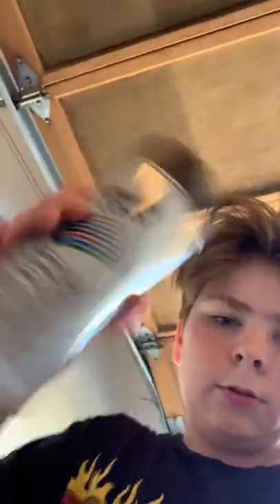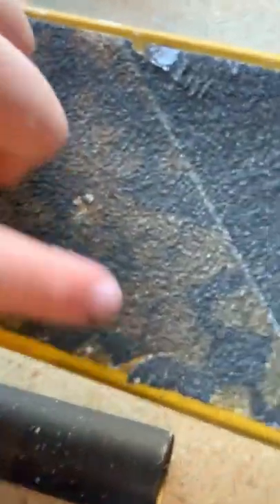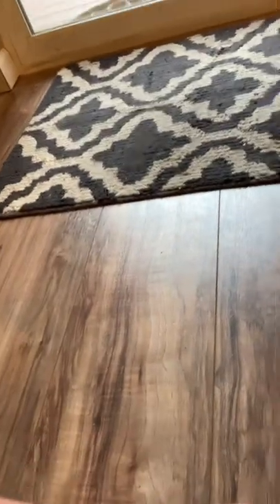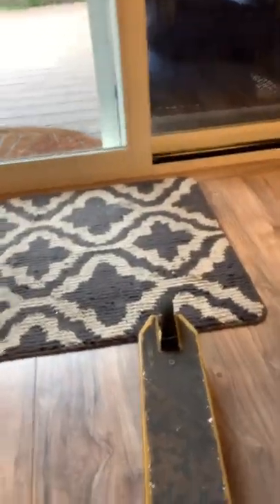Spray painting my scooter (my first video ever)